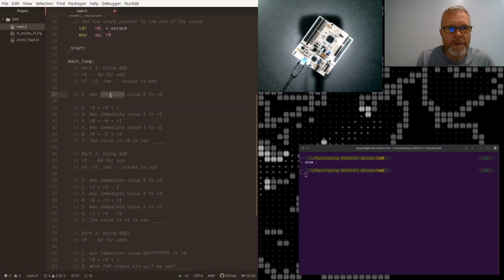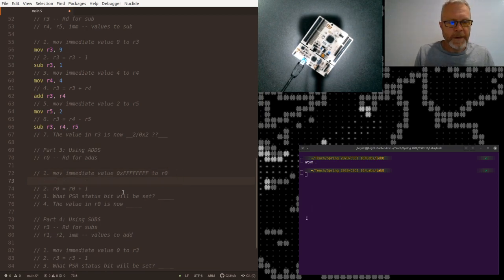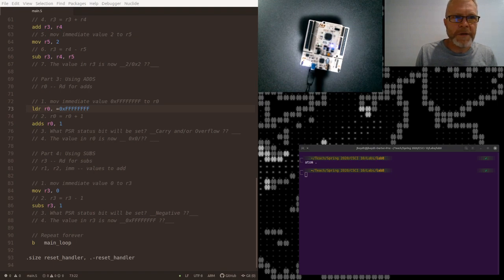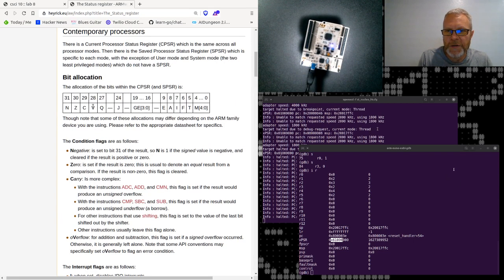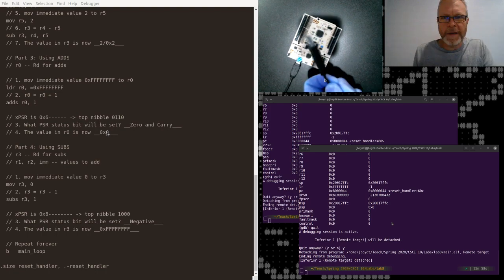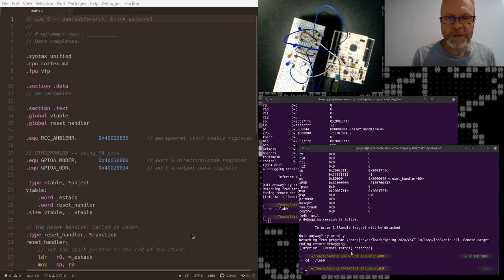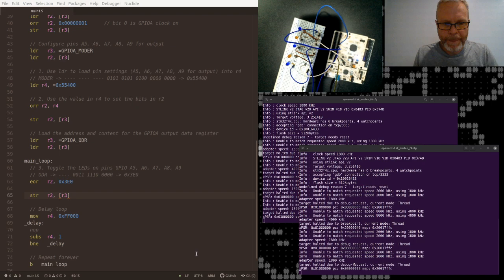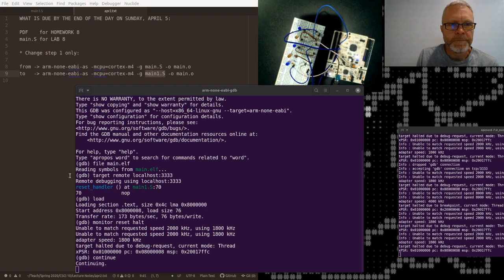CSCI 10, Thurs, Apr 2, 8:30am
Lab 8, Lab 9 part 1.